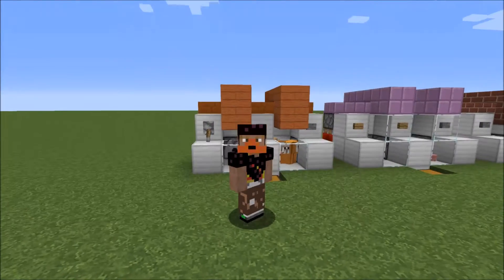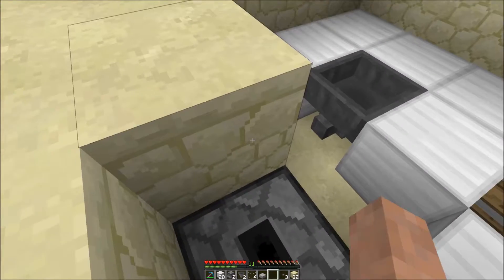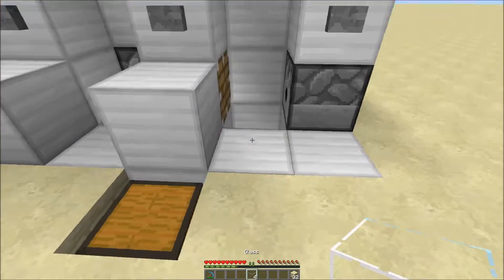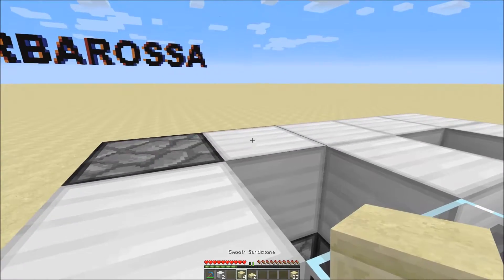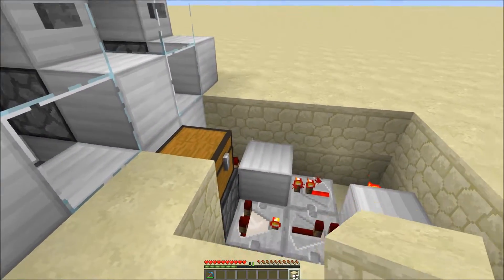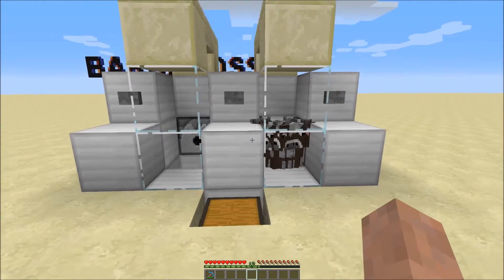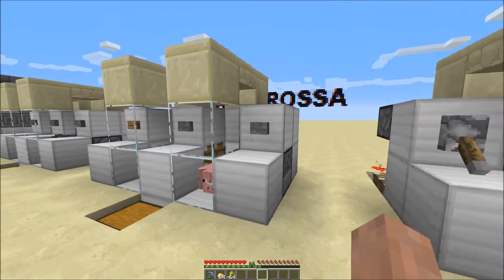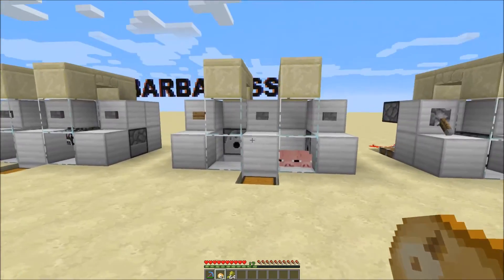Minecraft: Animal cooker tutorial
UPDATE: This does not work in 1.11.
Here is a Minecraft tutorial showing how to build a simple animal breeder/cooker.